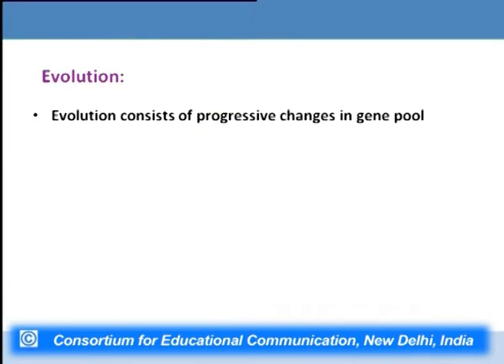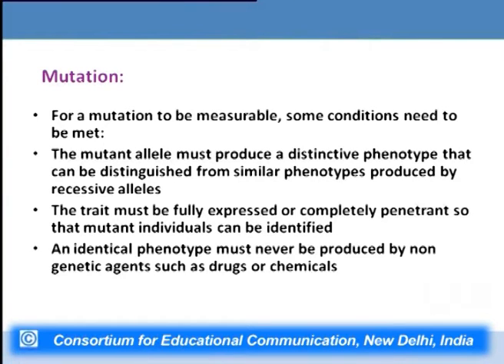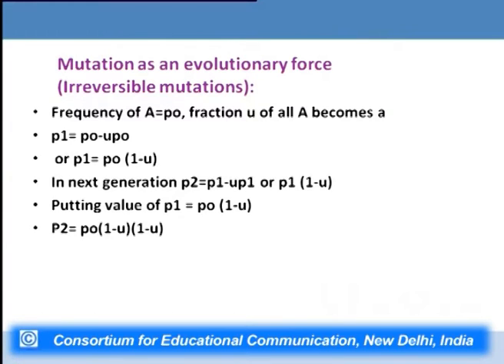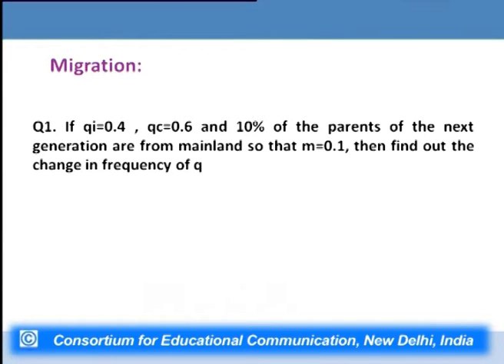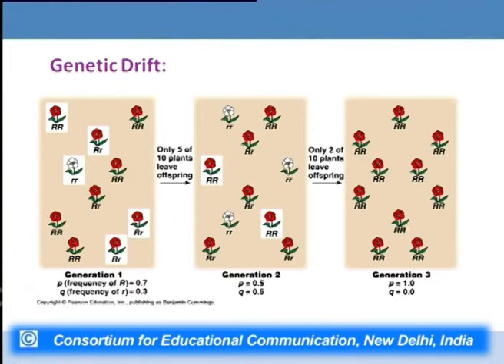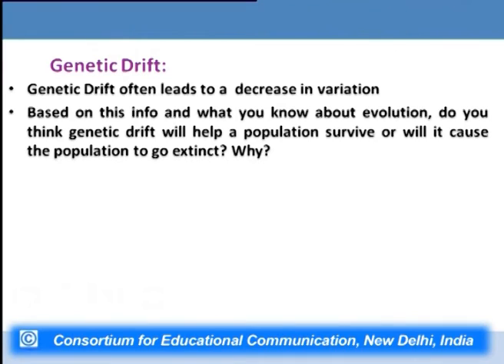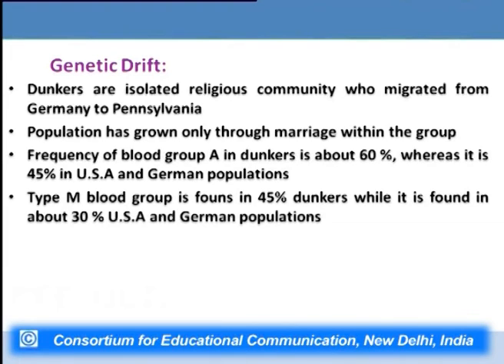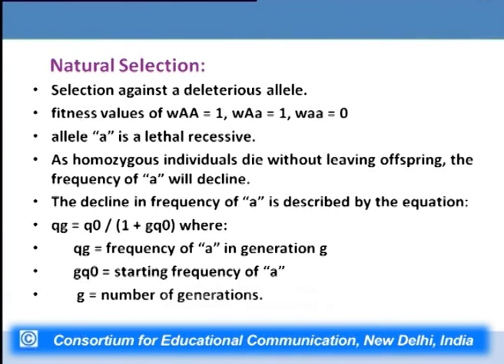Genetics and Evolution- I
This Lecture talks about Genetics and Evolution- I